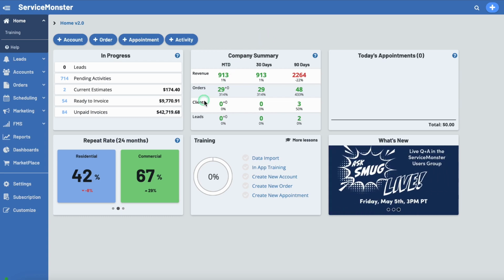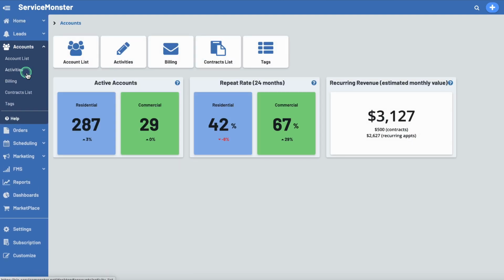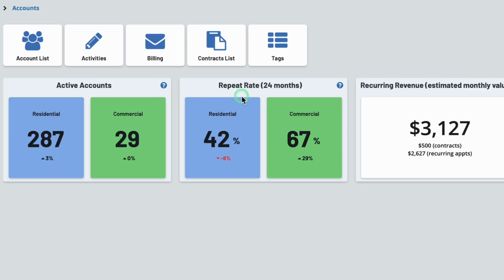Customer Repeat Rate: Why it matters and where to find it